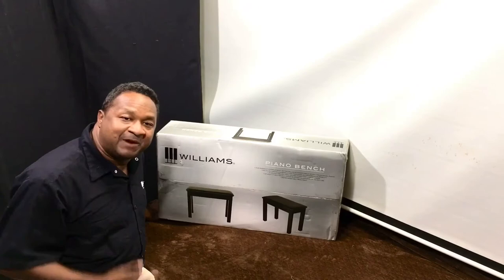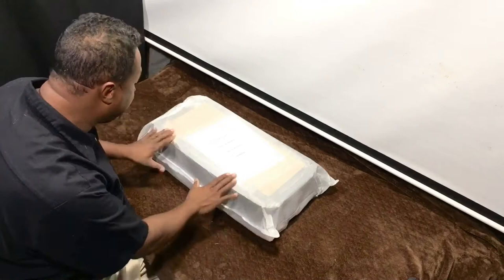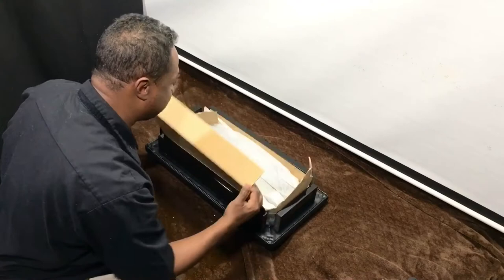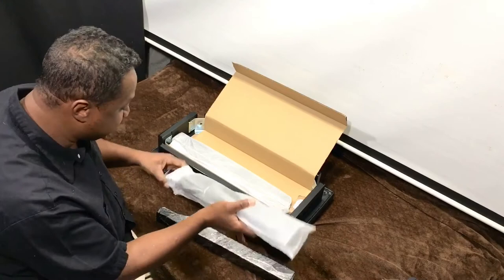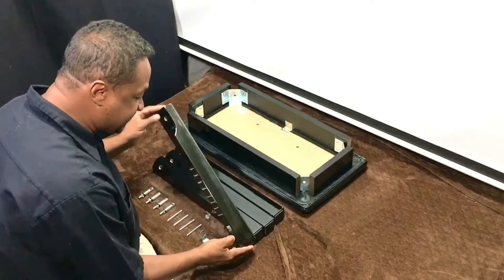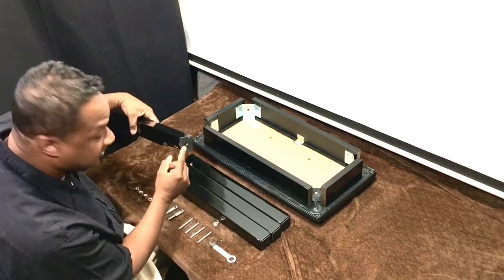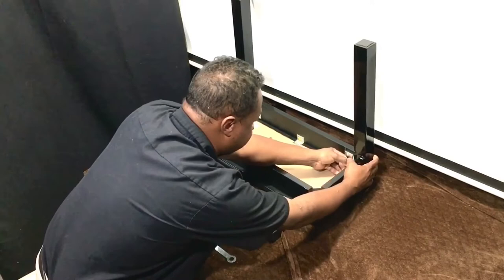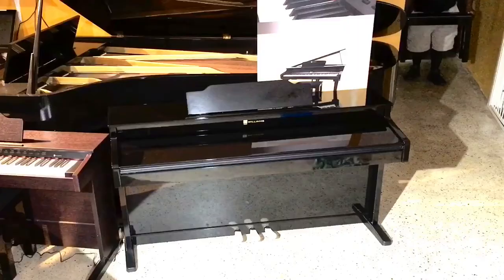Williams Piano Bench Assembling Video with Kris Nicholson